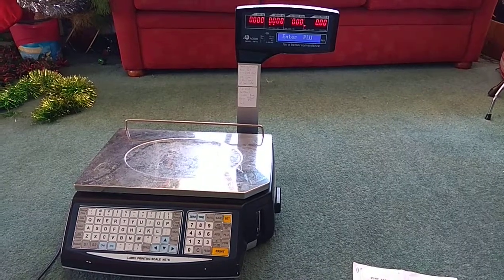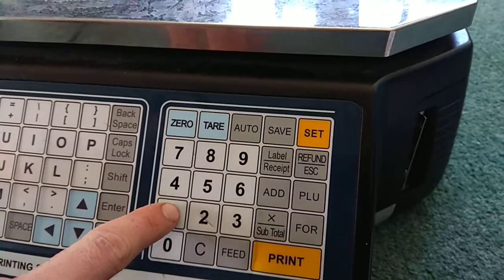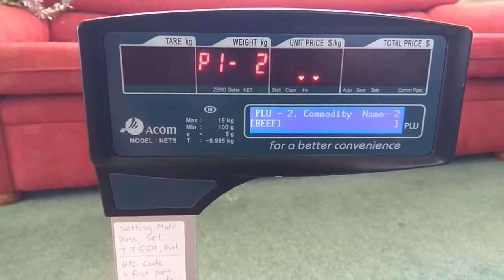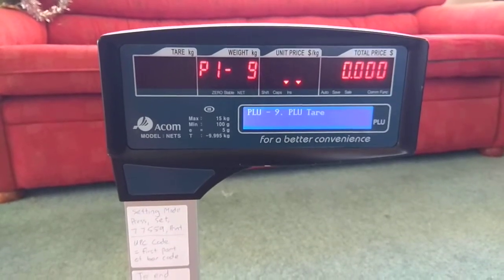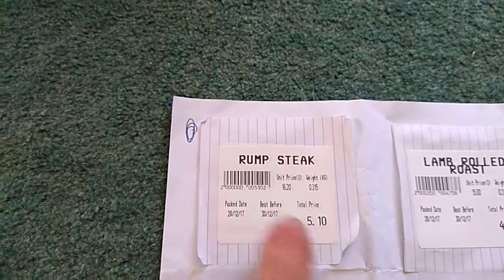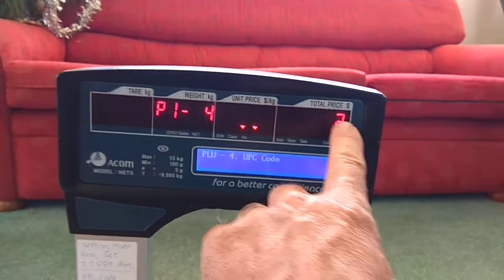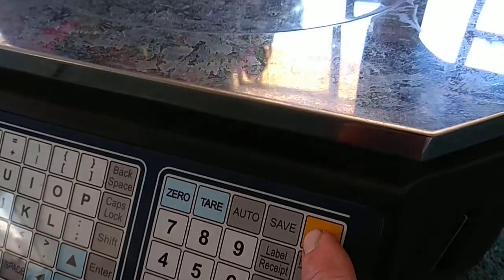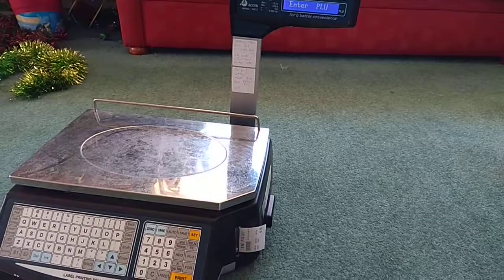Acom Nets scales - how to program them.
How to program Acom Nets scales